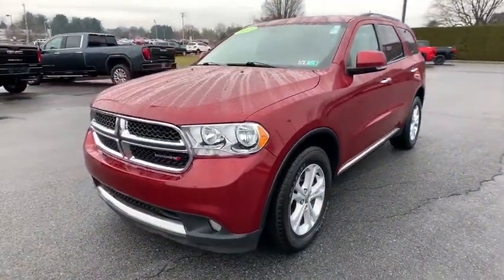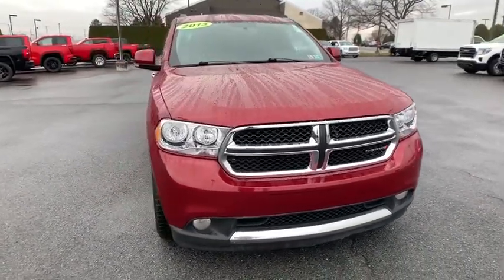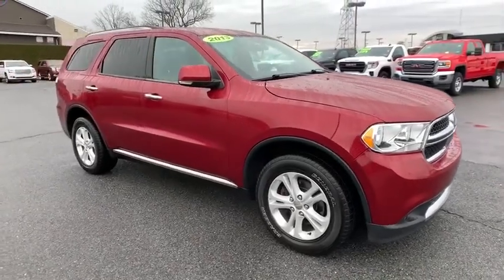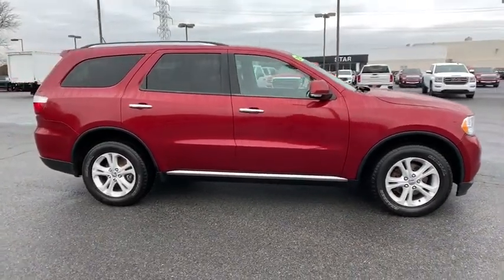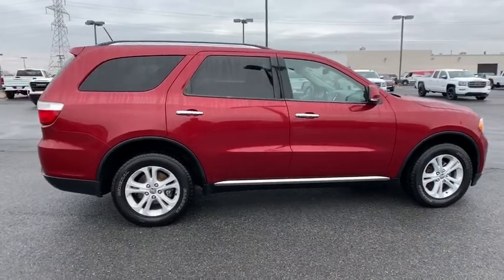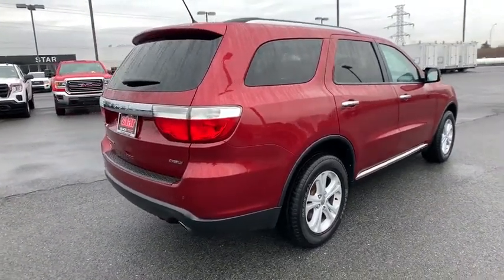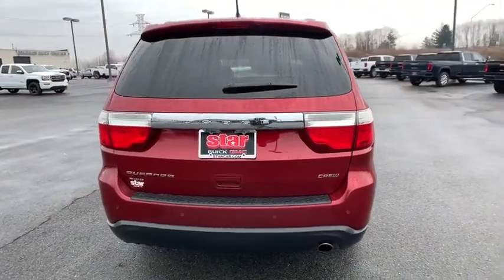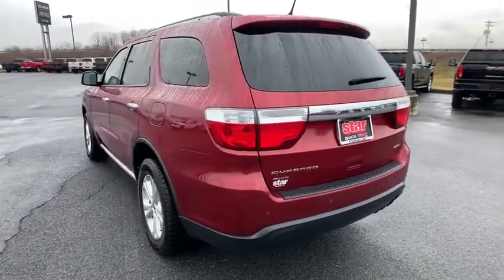2013 Dodge Durango Easton, Allentown, Bethlehem, Hellertown, PA, Phillipsburg, NJ 7696A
Deep Cherry Red Crystal Pearlcoat Used 2013 Dodge Durango available in Easton, Pennsylvania at Star Buick Easton. Servicing the Allentown, Bethlehem, Hellertown, PA, Phillipsburg, NJ area.

**NAVIGATION, **SUNROOF, **LEATHER, **BLUETOOTH, **BACKUP CAMERA, **SATELLITE RADIO, **MEMORY SETTINGS, **HEATED SEATS, **DUAL POWER SEATS, **REMOTE KEYLESS ENTRY, **REMOTE START, **PUSH BUTTON START, **REAR PARK ASSIST. 2013 Dodge Durango Crew 3.6L V6 Flex Fuel 24V VVT 4D Sport Utility 5-Speed Automatic RedbrbrbrLehigh Valley's Largest GM Dealer! Star is a family owned and operated dealership that has been serving our area for over 37 years. With 3 locations we have over 600 Cars to Choose from!